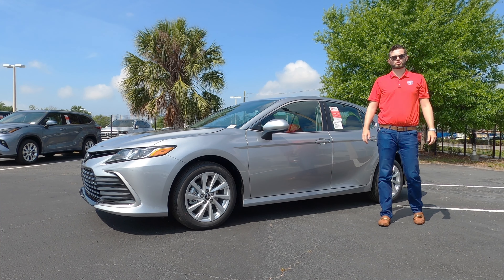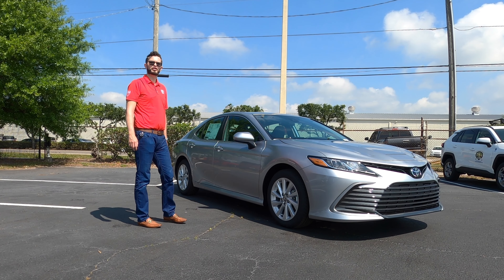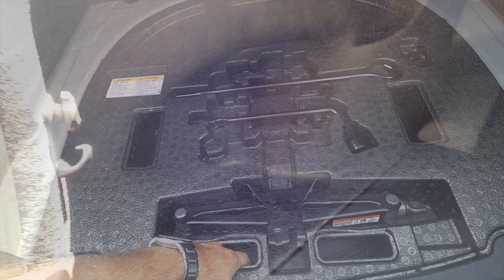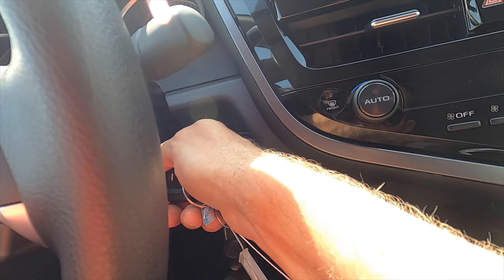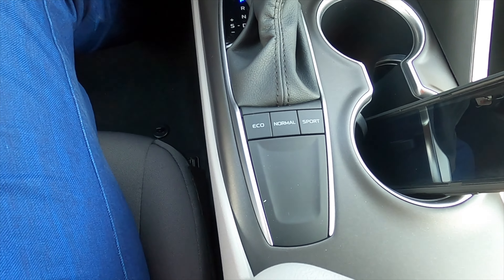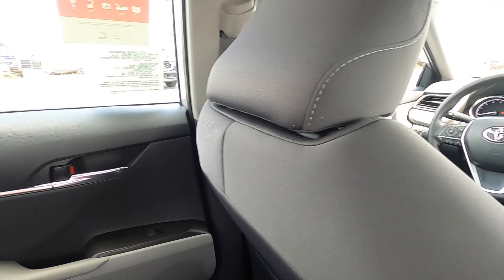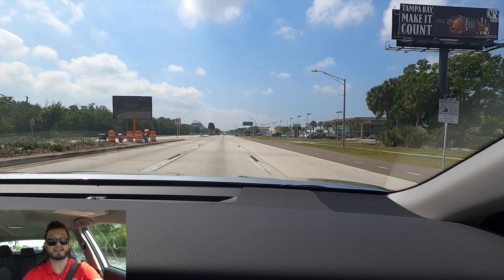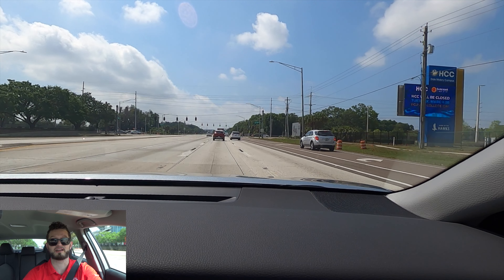2023 Toyota Camry LE : All Specs & Test Drive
In this full review I will explain all the specs of the 2023 Toyota Camry and take it out on my test drive. The LE Camry is the base model with a 4 cylinder engine and it has one big drawback.